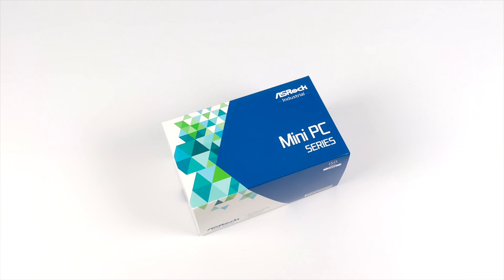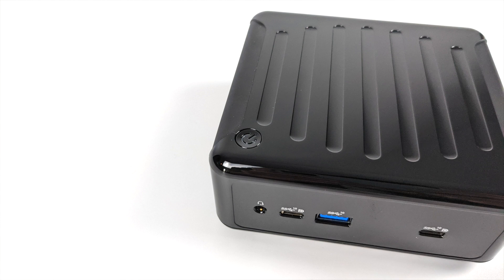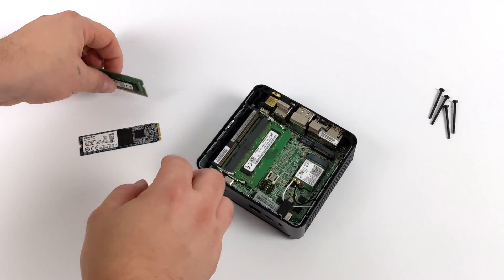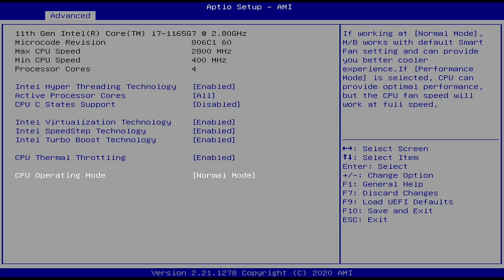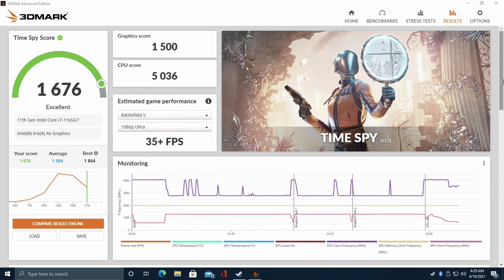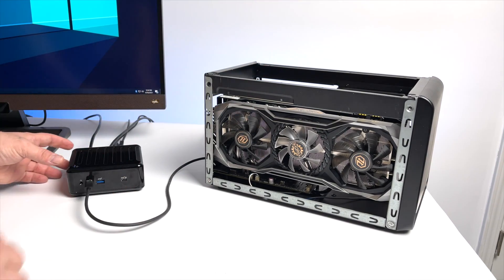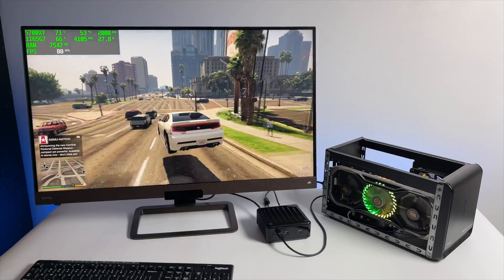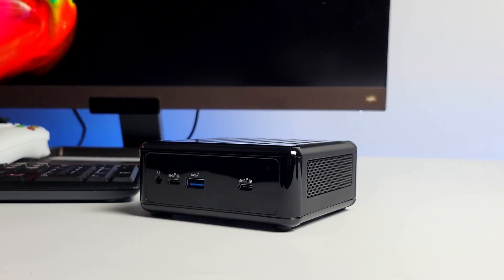This Tiny PC Has The Power! Emulation, Gaming, eGPU Support! NUC Box Review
This Tiger Lake Powered Mini PC Pack A Powerful Punch!
In this video, we take a look at and test out the ASRock NUC Box 1165G7.
With a super small form factor and the ability to take the TDP of this 11th gen i7 CPU up to 55 watts, this tiny computer is a powerhouse and it has Thunderbolt built-in so connecting to an eGPU is easy.
We do an unboxing, run some benchmarks test out some PC games like Genshin Impact, CS GO, Overwatch, Valorant, GTA5, and cyberpunk 2077 using the built-in Iris Xe graphics plus by the end we connect this to a 5700XT Video via thunderbolt and test out some 1440P PC gaming, We also test out some of our favorite emulators like CEMU for Wii U, RPCS3 for PS3, and THIS for Switch.

00:00-Intro
00:15-Unboxing
01:19-Overview
02:03-Build
03:21-specs
03:42-Bios Settings
04:50-Benchmarks
05:17-PC Gaming Xe Graphics
07:14-WiiU Emulator CEMU
07:38-PS3 Emulator RPCS3
08:03-Switch Emulator THIS
08:20-Thunderbolt eGPU Test 5700XT

ETAPRIME
12520 Capital Blvd Ste 401 Number 108